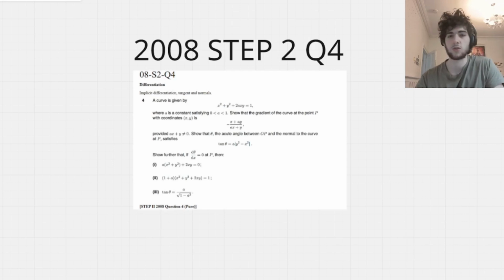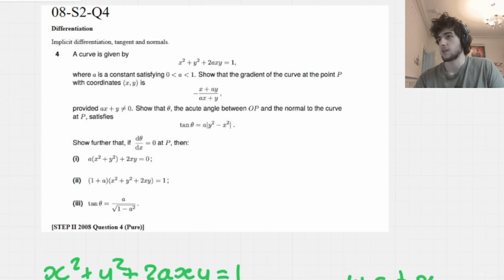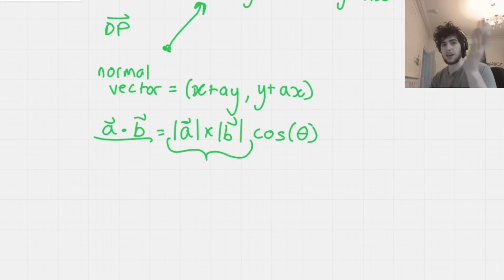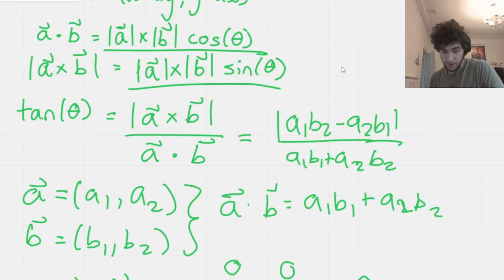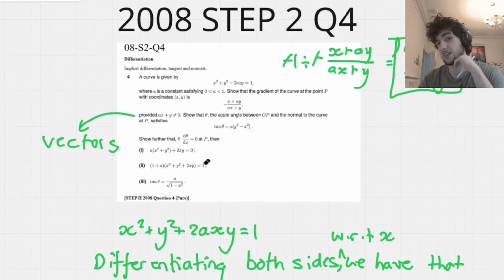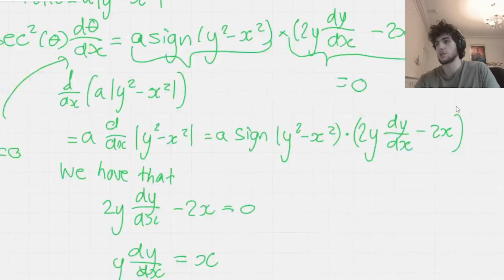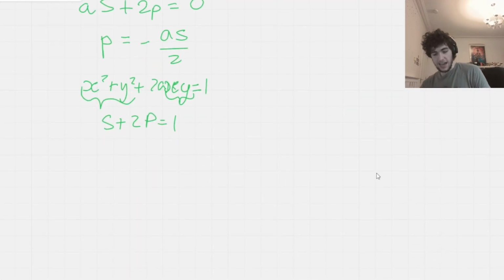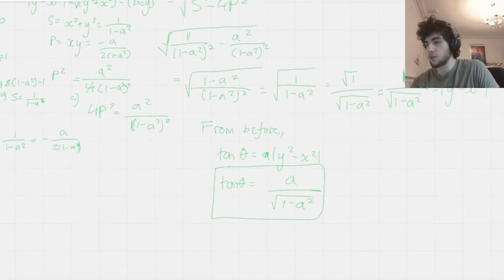2008 STEP II Q4